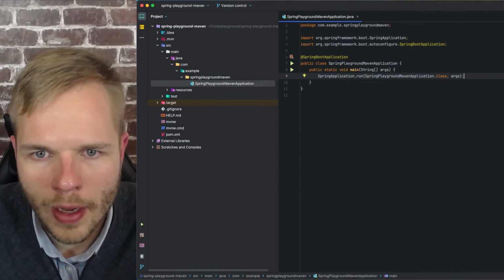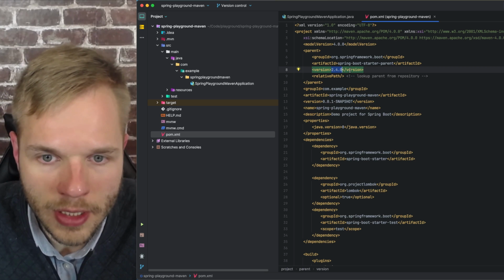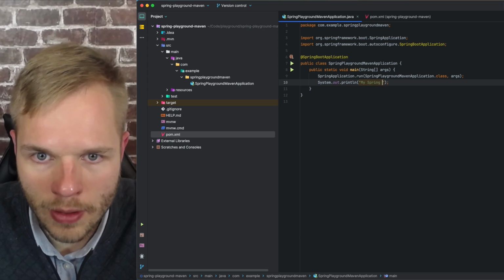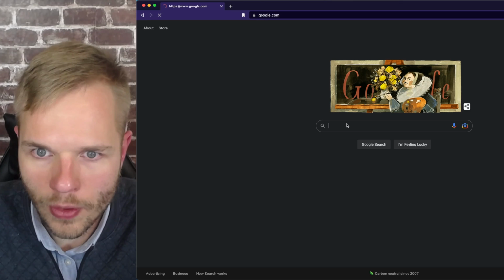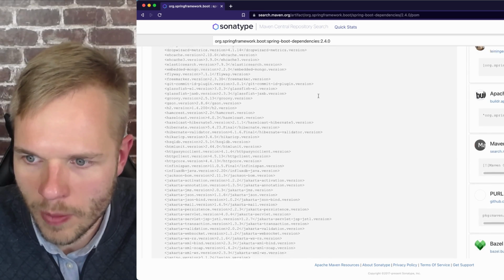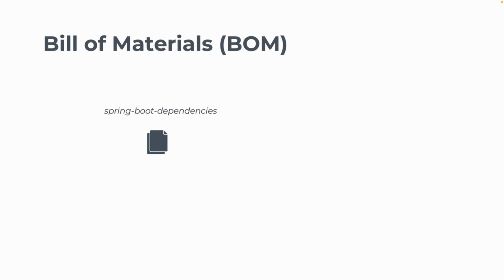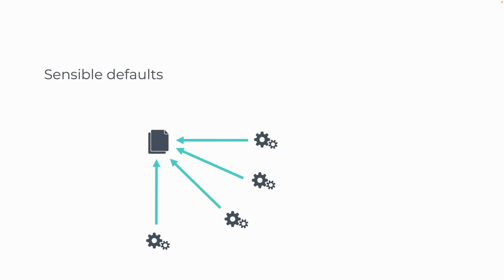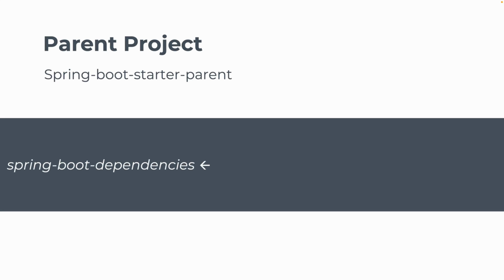Need to find Spring Core version in Spring Boot? Spring project dependency resolution explained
This video would showcase 2 ways of finding spring core version in your spring boot project and provide more insights into how Spring project dependency resolution mechanism works internally

Chapters:

0:00 Introduction
0:23 Two ways to find spring version
0:54 Use SpringVersion class
2:00 Use Maven Central
2:56 Spring-boot-dependencies (BOM) file explained
4:36 End